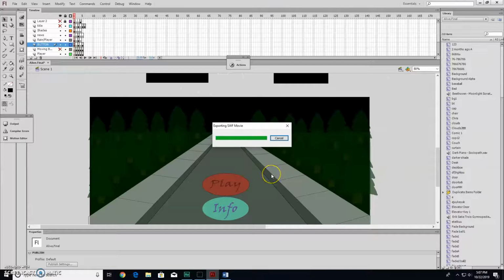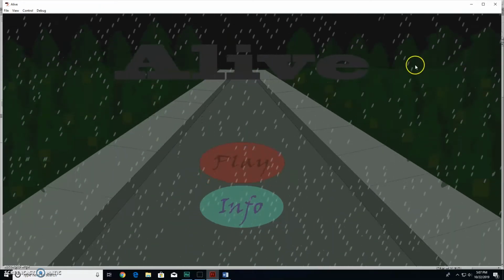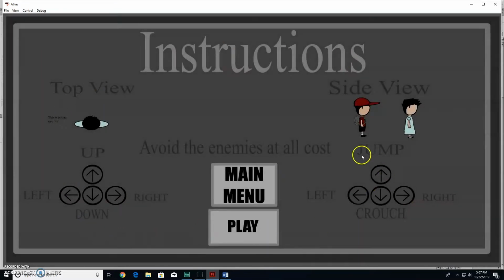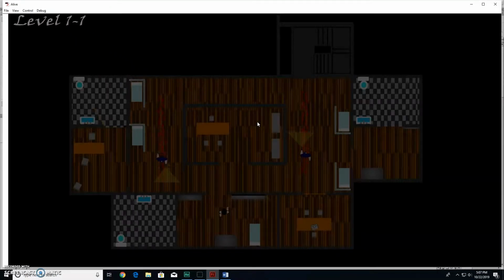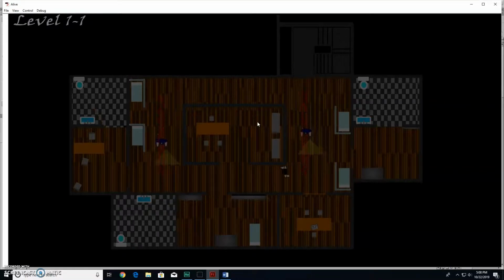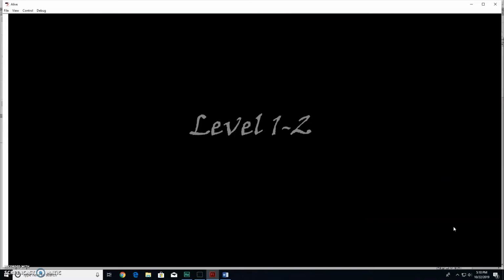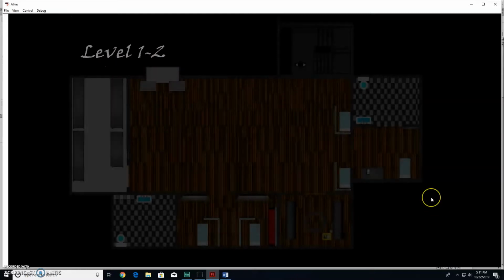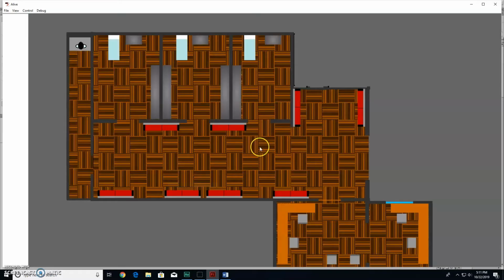RenteriaRenovatoTeam 12 CHS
Cigarroa High School
Laredo, Texas